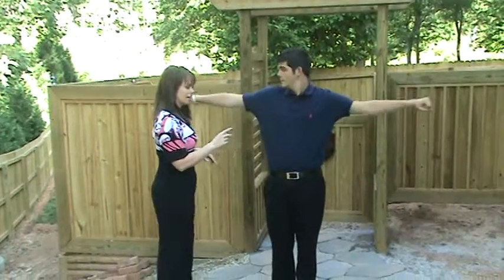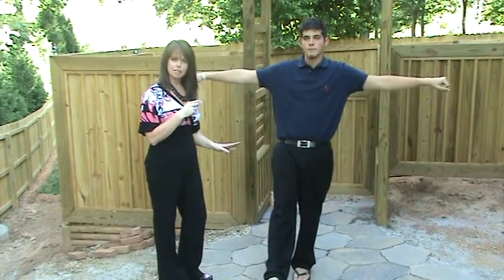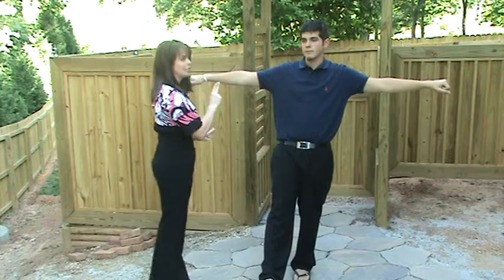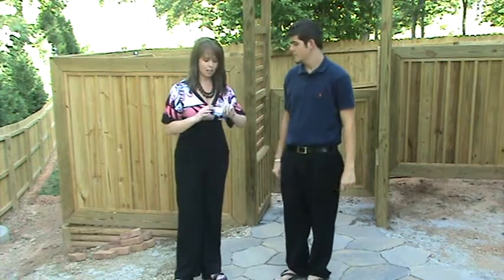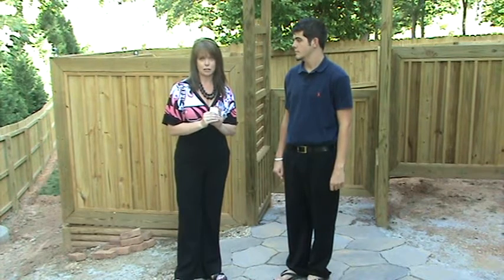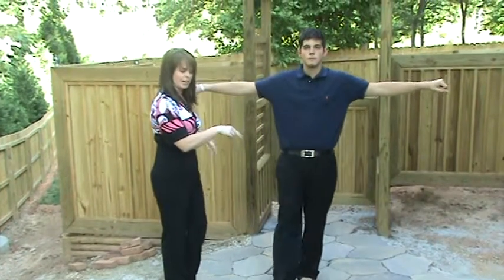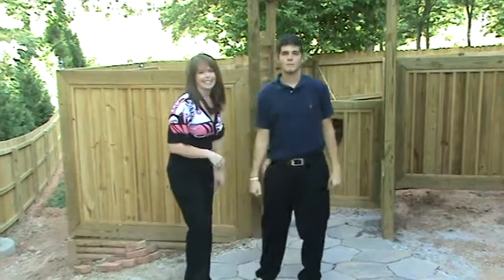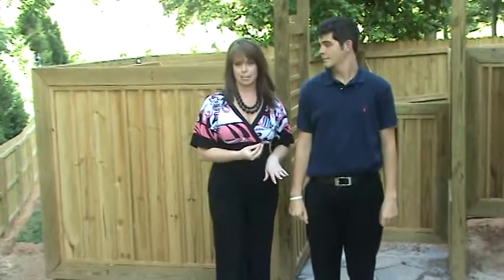Demonstrate the Data Disc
Meredith and Troy demonstrate the Holographic Data Disc from 8ight